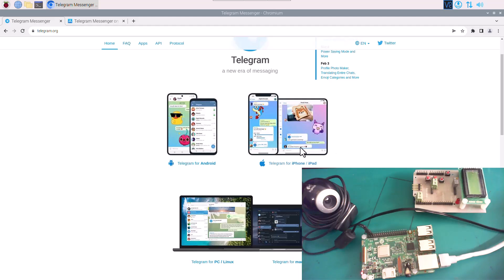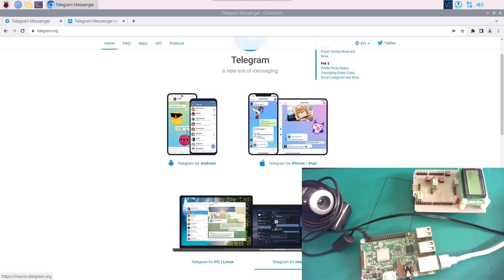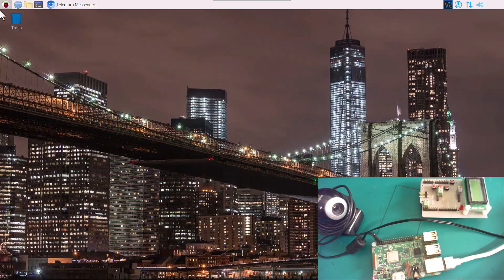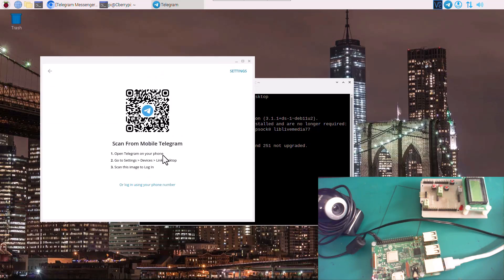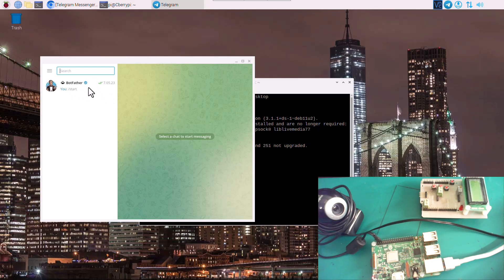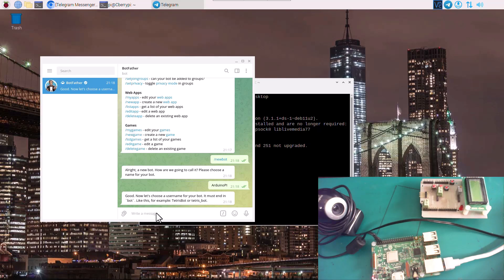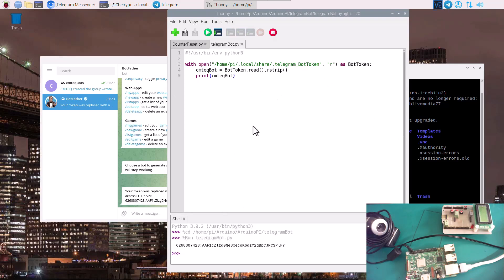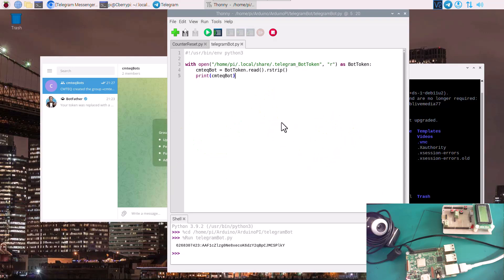How to create a raspberry PI TelegramBot - Part 1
In this tutorial we take you through the basic steps of creating a Telegram Bot, an application capable of sending text messages and photos into a telegram group chat, this application will be build using python script and we will use the raspberry PI as our sever.

Learn how to create a Telegram bot using a Raspberry Pi in this step-by-step tutorial. Ideal for tech enthusiasts, hobbyists, and developers, this video guides you through the process of setting up a Raspberry Pi, creating a Telegram bot, and writing the code to interact with your bot. Unlock the potential of your Raspberry Pi with this exciting project!

I demonstrates how to connect a Raspberry Pi and an Arduino using serial communication over USB.
Learn how to create a circuit with an analog input and a digital output on the Arduino.
The video covers programming the Arduino in C++ and the Raspberry Pi in Python to exchange text messages via the serial port.

🔧 What You’ll Learn:
Introduction to Telegram Bots
Setting Up Your Raspberry Pi
Creating a Telegram Bot with BotFather
Writing Python Code for the Telegram Bot
Running and Testing Your Bot on Raspberry Pi
Practical Applications and Extensions

📌 Key Topics Covered:
Overview of Telegram Bots and Raspberry Pi
Setting Up Raspberry Pi (OS Installation, Updates, and Configuration)
Creating and Configuring a Telegram Bot Using BotFather
Installing Necessary Libraries (e.g., python-telegram-bot)
Writing the Python Script for Your Telegram Bot
Running the Bot on Raspberry Pi and Testing Its Functionality
Practical Use Cases and Ideas for Extending Your Bot

Setting Up a Raspberry Pi from Scratch
Building a Home Automation System with Raspberry Pi
Python Programming Basics for Raspberry Pi

Things to learn here:
-  Raspberry PI Linux commands
-  Python script
-  Telegram API integration
-  Arduino Raspberry PI Asynchronous communication
-  Python serial communication library